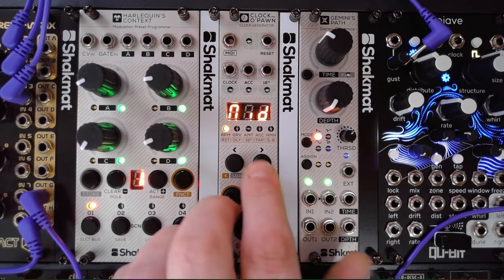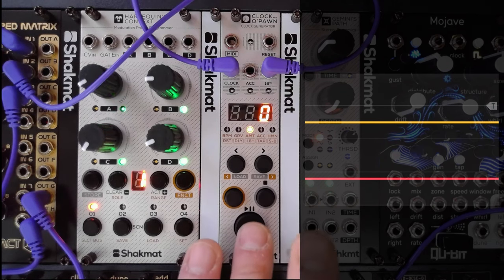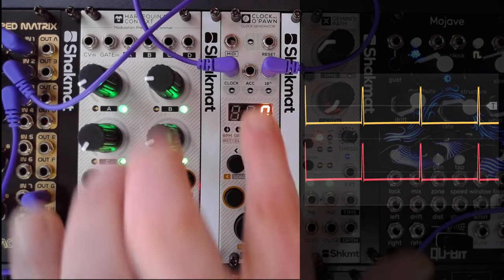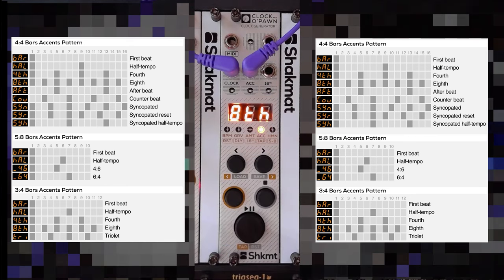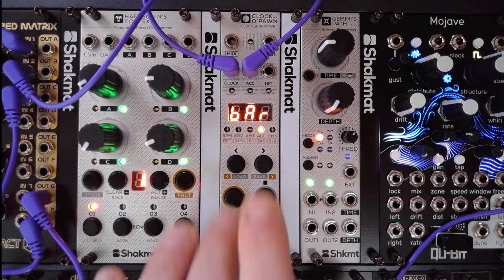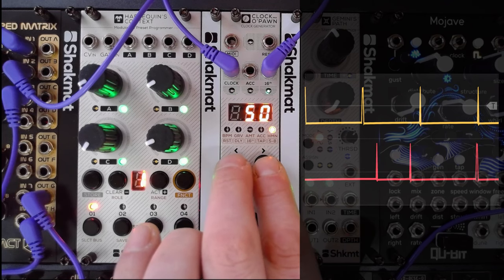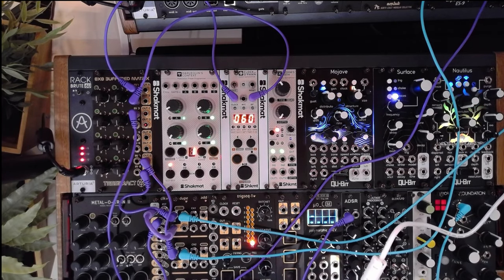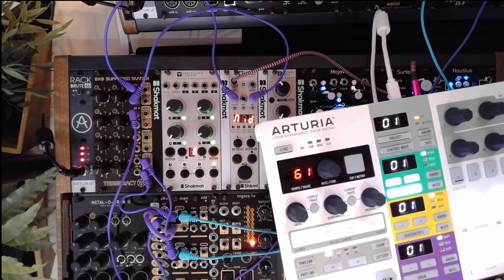Shakmat Modular - Clock O'Pawn mk2 | Clock Generator | Is it Pawn O'Clock for your mk1?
In depth demo and my personal thoughts on the Clock O'Pawn mk2 by Shakmat Modular
All features, interfaces will be shown and explained. At the end of the video you'll find a demo of all built-in grooves and accent patterns. Full jam will be released separately in the coming days.

First video after an almost two year hiatus. It's good to be back!

Many thanks to Shakmat Modular for making this episode possible!

Please keep in mind that these videos are meant to show my progress and ongoing learning as well. So, I promise that I will make mistakes. I need the audience's support to find my mistakes so I can learn from them. I do have to ask to keep your comments civil and respectful.
When I mention "Serial BUS" I should have said "Select BUS".

Chapters:
00:00:00 Introduction
00:01:33 Module overview
00:02:23 Clock from MIDI, introduction
00:02:46 MIDI TRS A and MIDI TRS B
00:03:02 Outputs
00:03:59 Transport controls
00:05:08 Tap tempo
00:05:26 Menu
00:06:02 BPM menu
00:06:20 MIDI Setting on BPM
00:06:51 GRV (Groove) menu
00:07:15 AMT (Groove Amount) menu
00:09:48 ACC (Accent Pattern) menu
00:12:51 HMN (Humanize) menu
00:14:36 RST (Reset) menu
00:15:58 DLY (Delayed first clock at play) menu
00:16:36 16th ( 16th output does not stop) menu
00:17:00 TAP ( Tap tempo) menu
00:17:15 S-B (Select Bus) menu (Apologies for when I call it "Serial Bus" instead of "Select Bus")
00:20:02 mk1 vs mk2
00:23:03 Sync from external MIDI (Arturia Beatstep PRO)
00:24:37 JAM 1
00:24:40 Sync with LFOs (Harlequin's Context)
00:41:46 Change HC Scenes
00:45:55 JAM 2
00:51:54 JAM 3
00:52:38 JAM 4
00:53:03 JAM 5
00:54:32 JAM 6 (PREMIUM)
00:56:18 Wrap-up, conclusions, thoughts, key take-a-ways, recommendations
01:00:00 Groove and Accent Patterns
01:00:14 4:4 Grooves and Accent Patterns
01:04:44 5:8 Grooves and Accent Patterns
01:06:27 3:4 Grooves and Accent Patterns
01:09:09 7:8 Grooves and Accent Patterns
01:11:11 9:8 Grooves and Accent Patterns

The Shakmat logo and designs, as well as the Clock O'Pawn mk2 logo are owned by Shakmat Modular.